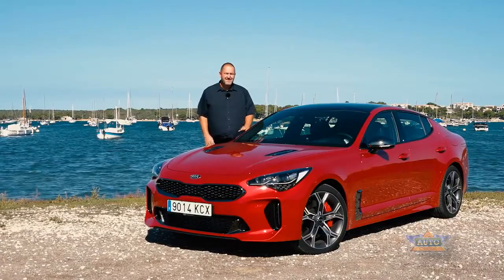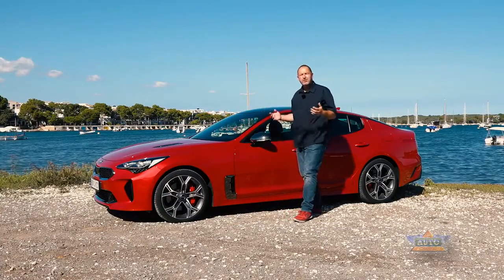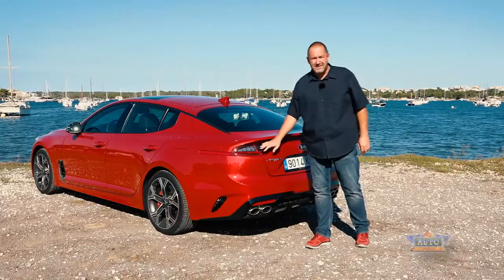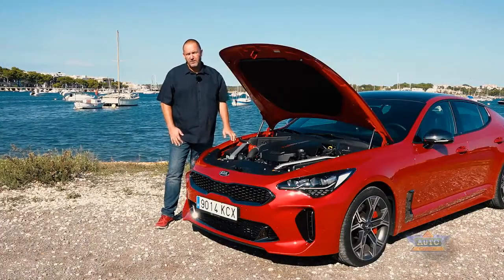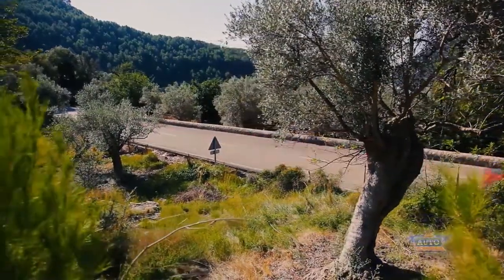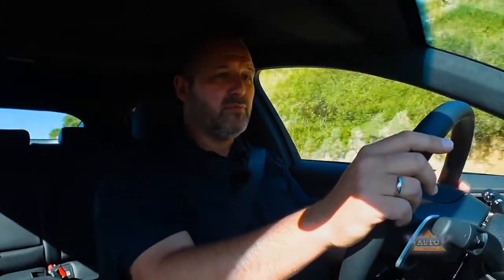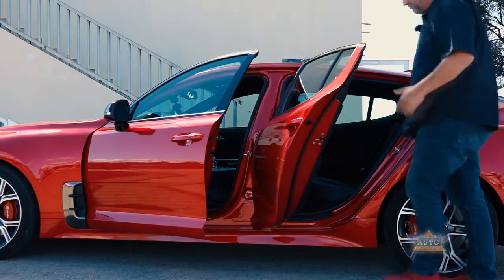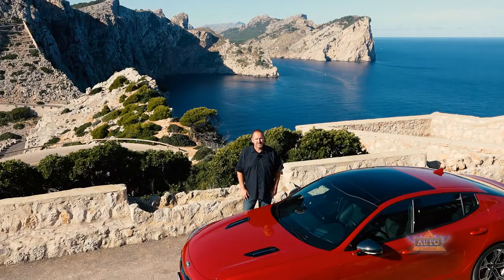2018 Kia Stinger Review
2018 Kia Stinger